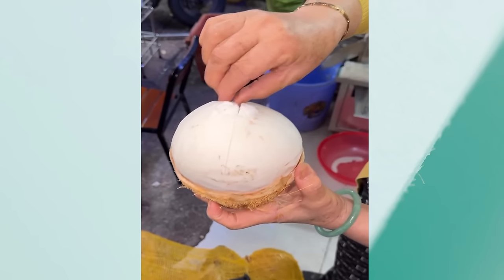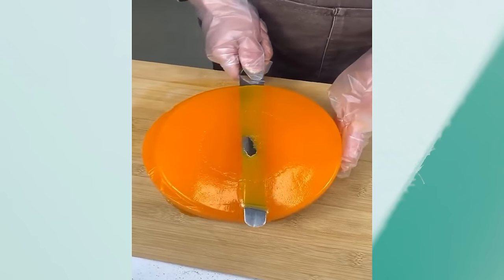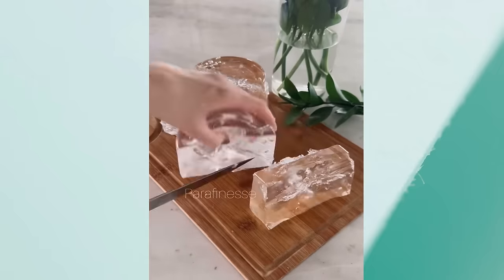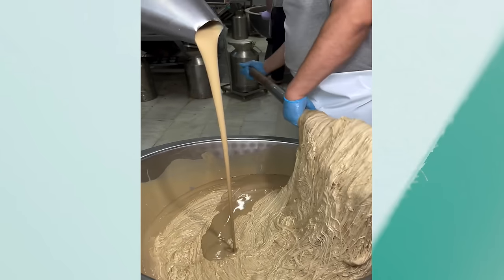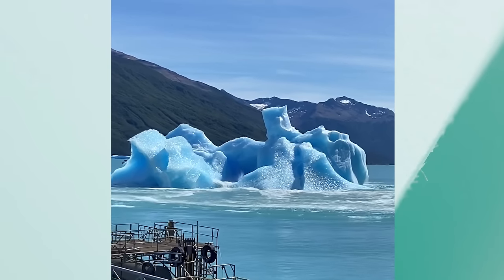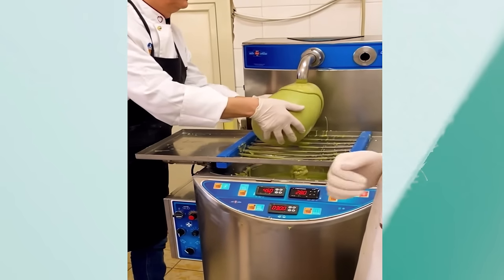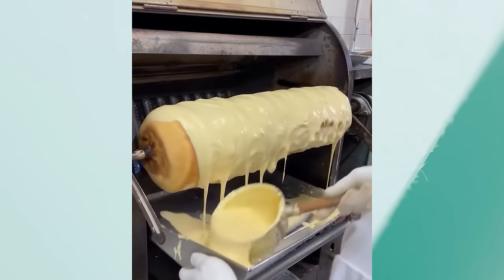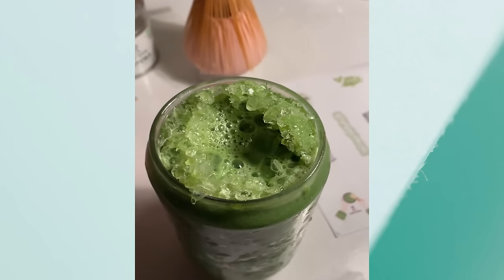Satisfying & Relaxing Video with LoFi Cozy Music | Try Not to Say WOW 2024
Oddly Satisfying is the leading satisfying media production brand. We create & distribute original, unique oddly satisfying ASMR videos. An oddly satisfying video portrays scenes, actions or processes that manifest qualities such as: order, harmony, symmetry, smoothness, beauty & perfection.
ASMR means autonomous sensory meridian response. ASMR is a tingling sensation that usually begins on the scalp and moves down the back of the neck and upper spine. A pleasant form of paresthesia, it has been compared with auditory-tactile synesthesia and may overlap with frisson.
Our relaxing / satisfying / calming / ASMR videos induce feelings of euphoria, calm, tranquility, relaxation & sleep. Watching our videos can be likened to meditation where the mind unwinds & reposes.